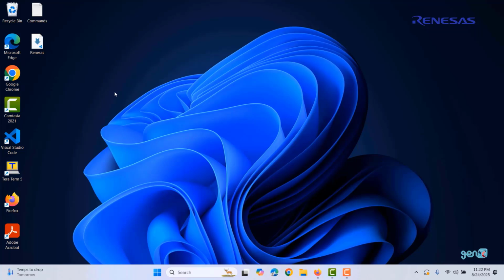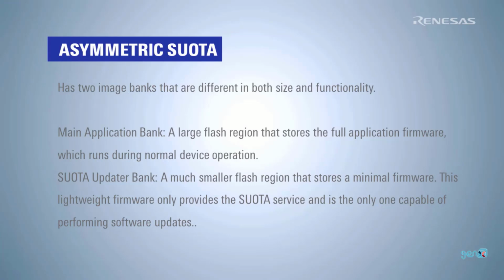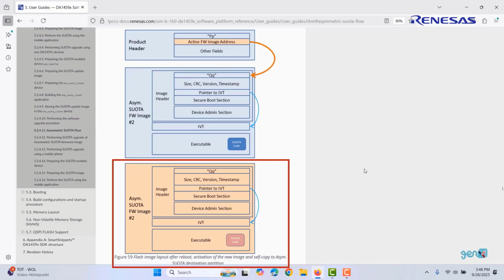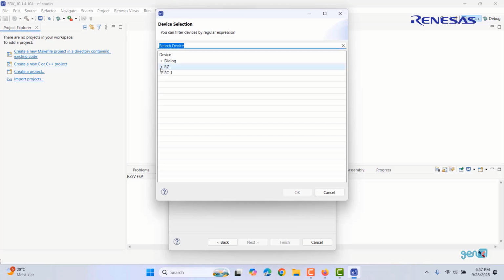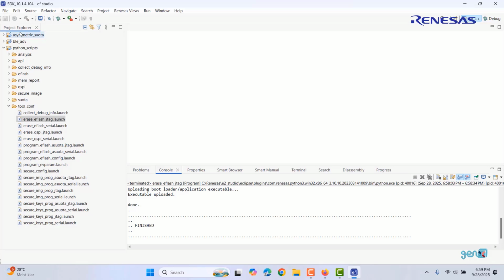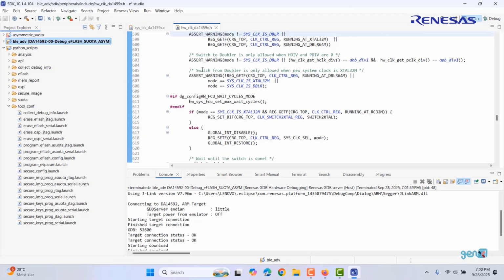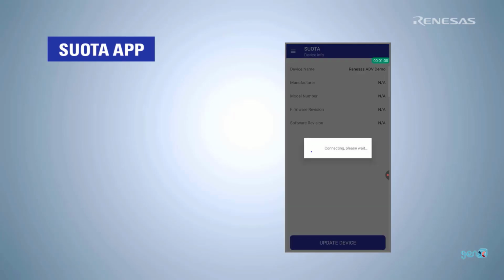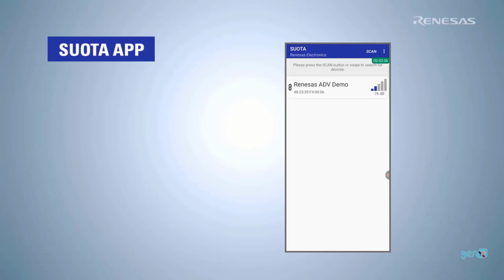5-How to perform FW update SUOTA Assymetric on DA14592